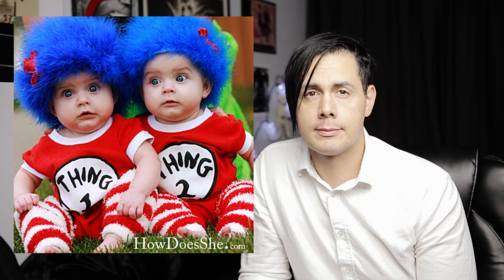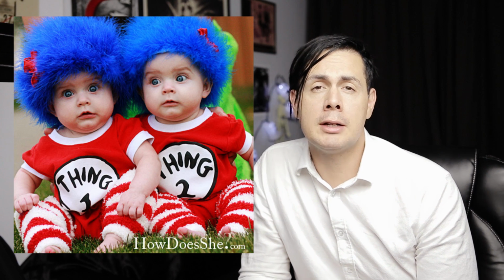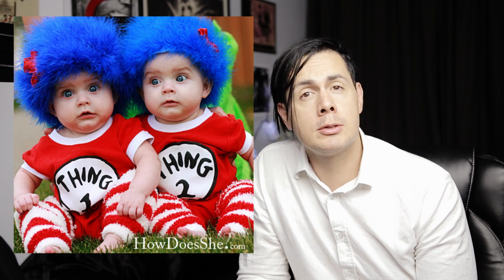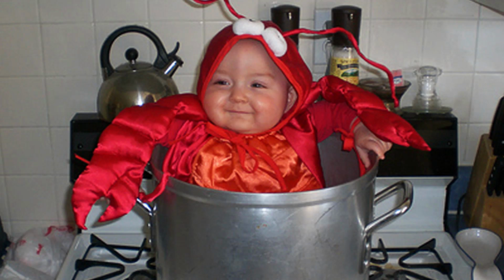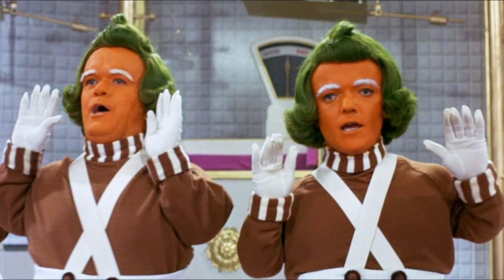15 Adorable Kid Costume Ideas for Halloween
Some inspiration for dressing up your little ones this Halloween!